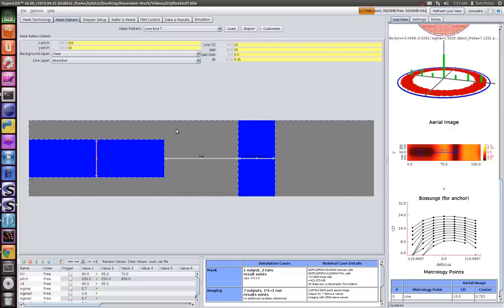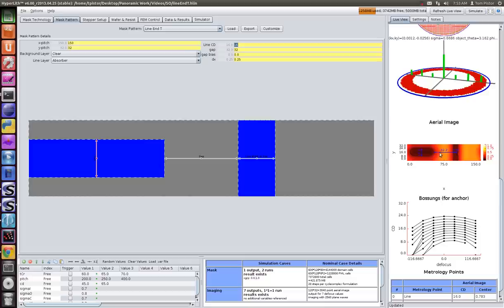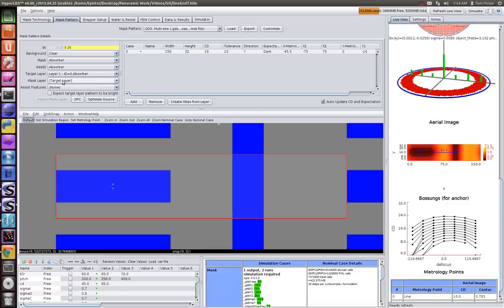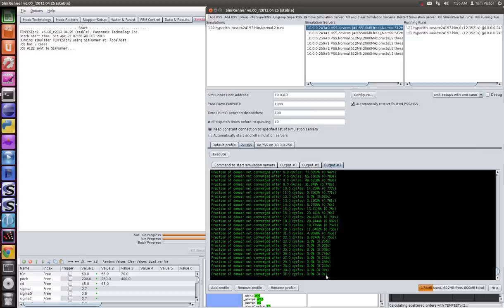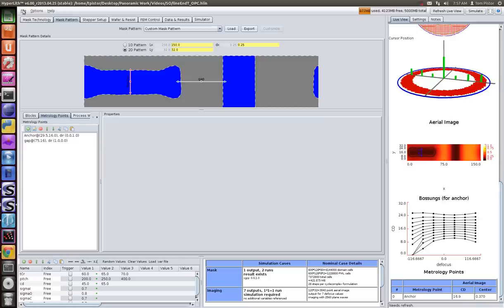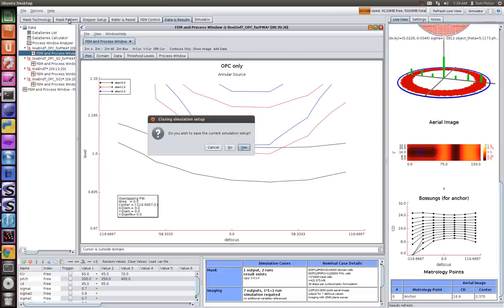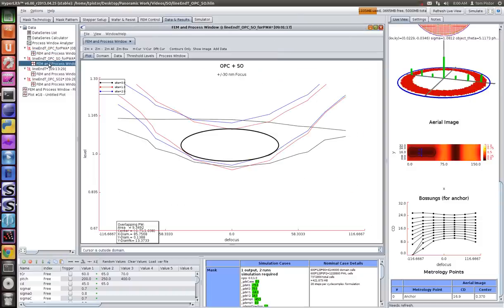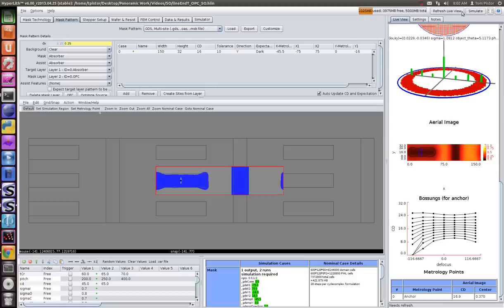Rigorous EUV OPC and Source Optimization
OPC and source optimization are performed for a 16nm line-end gap pattern using HyperLith.   A rigorous mask model (FDTD/TEMPEST+FBC) is used.  Before optimization there is no overlapping process window.  After optimization, a useable process window exists.